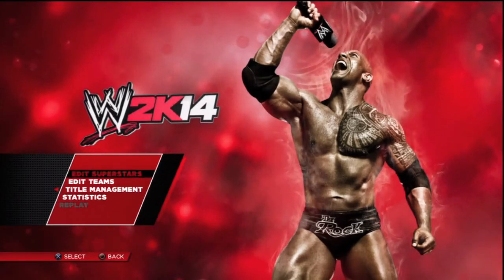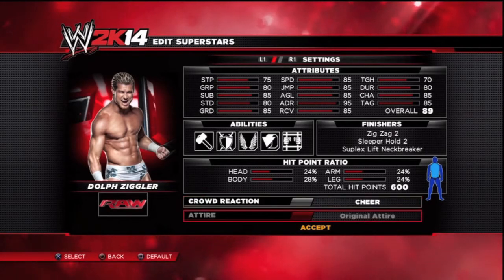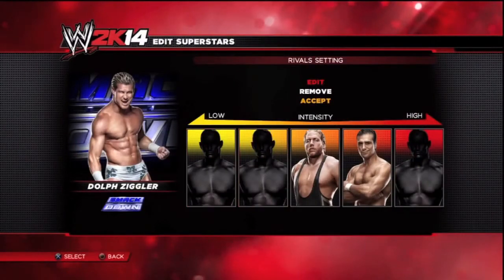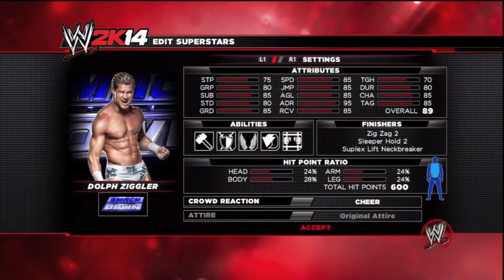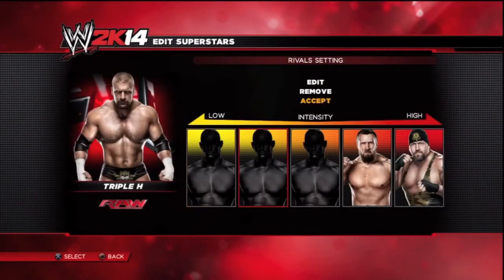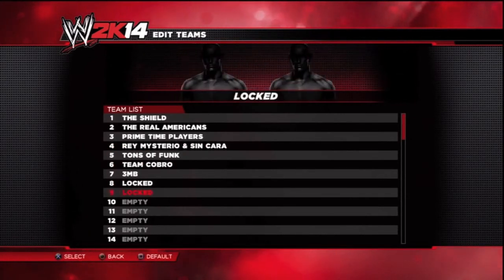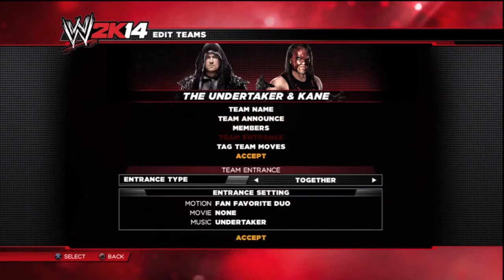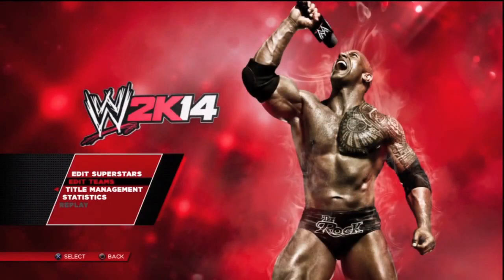WWE 2K14 - How To Edit Superstars 03/2014